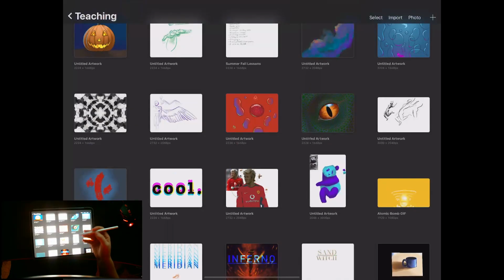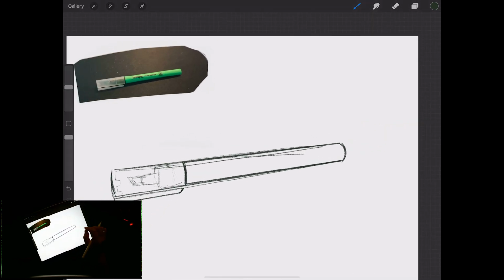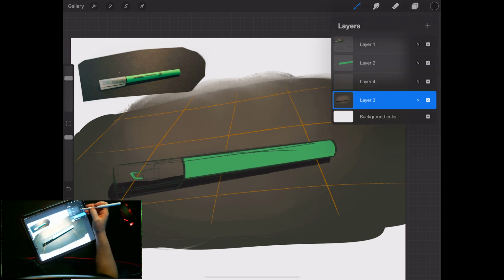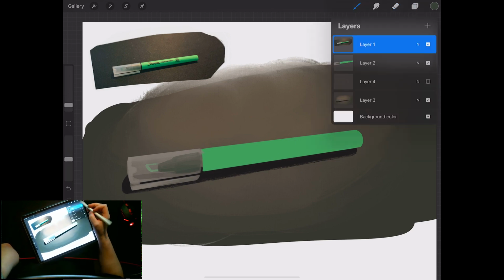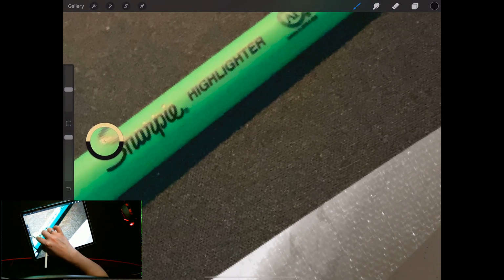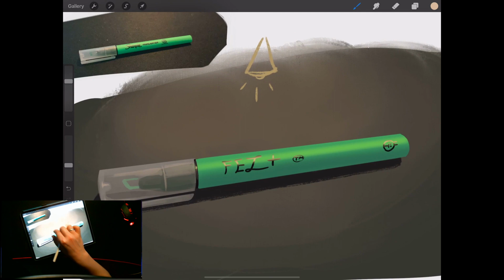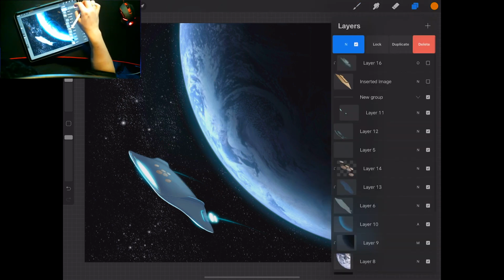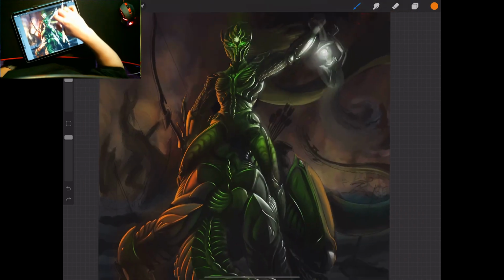TUTORIAL | Realism Basics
This tutorial was made specifically for someone who asked for it in last week's Art Talk Thursday!

Your donations fund the videos I put out by allowing me to pay rent and get food :) I especially love mangoes.

ART AND PIRANTINA

If you want to join our art Discord, drop a comment in the video; I'll reply with a 1-use link that lasts 24 hours.

CHANNEL SCHEDULE (subject to change when I'm doing client work):

Tuesdays: Tutorials
Thursdays: Art Talk
Fridays 6PM EST: Art Block LiveStream
Saturdays 3PM EST: Gaming LivesStream

(Other videos like Life Vlogs, critiques, and announcements don't have a schedule :P )

OTHER TUTORIALS

Tutorial recorded either on a 12.9 inch iPad Pro 3 with the Apple Pencil 2, or Adobe Photoshop CC Pro with a Wacom Intuos Pro M.
Encoded with HandBrake, and composed in Adobe Premiere.
Animations and art by me.